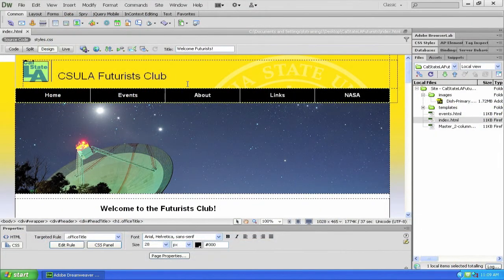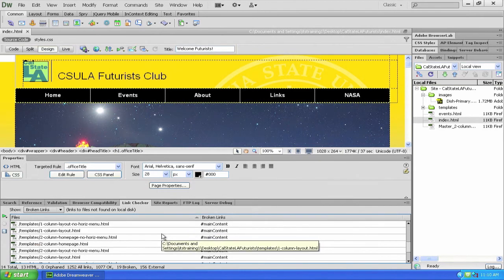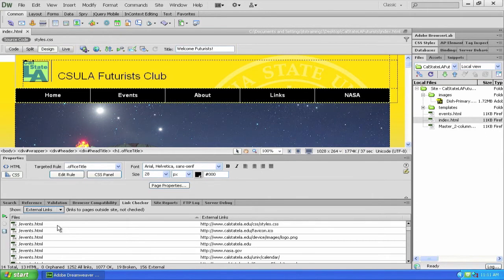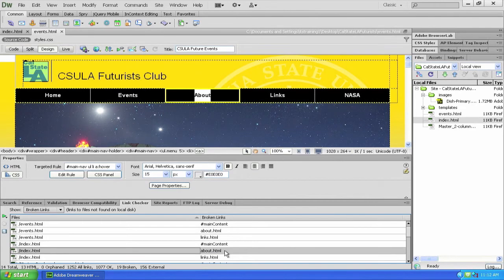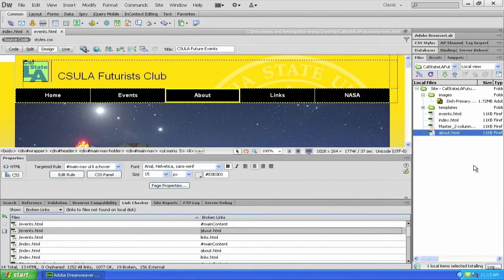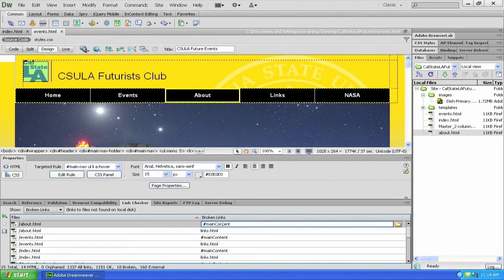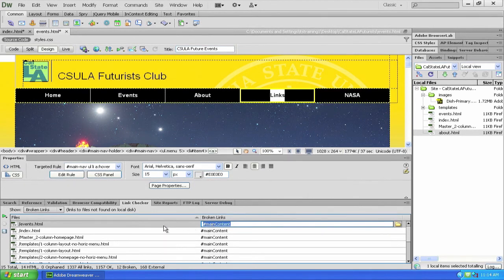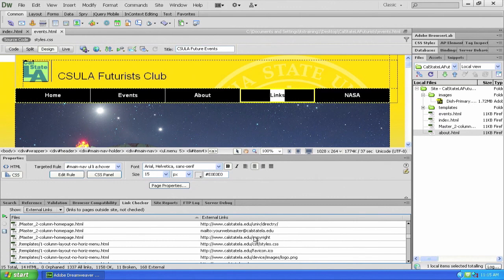3.8 ATI Cal State L.A. Web Templates: Using the Link Checker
The Link Checker is used to check your page or entire site for broken links. If it finds any broken links, it will provide a list that will take you directly to where each broken link is for easy fixing.